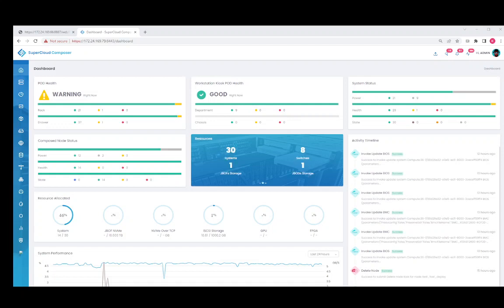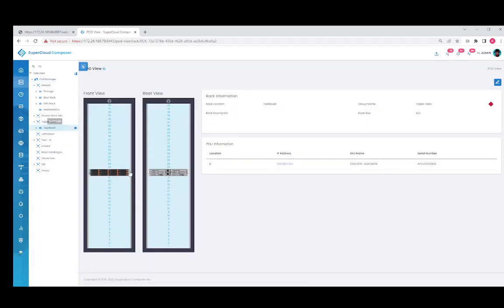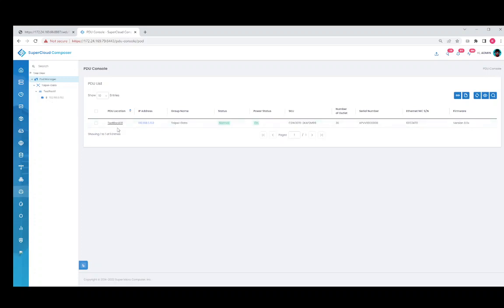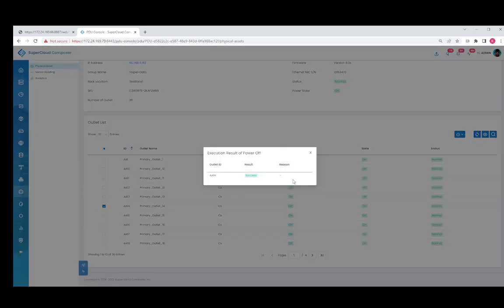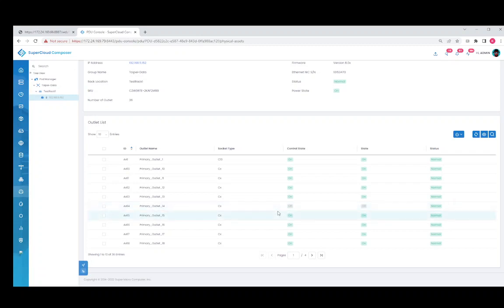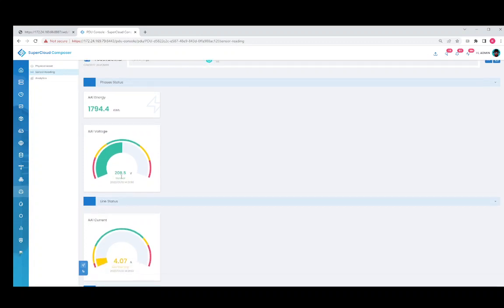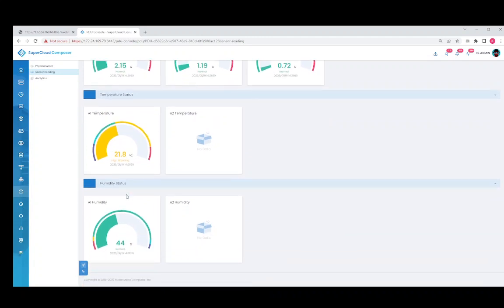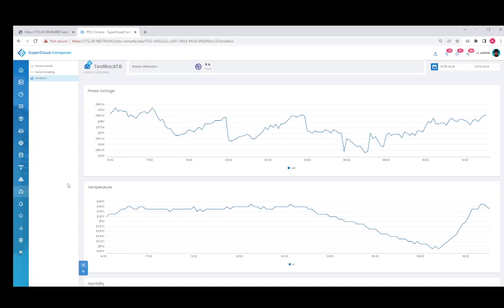Intelligent PDU collection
Intelligent monitoring of racks